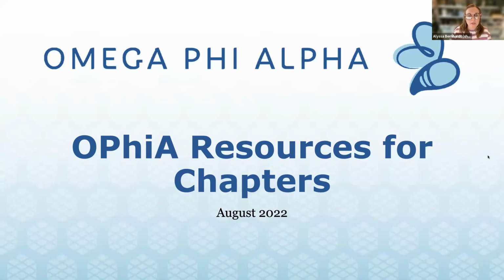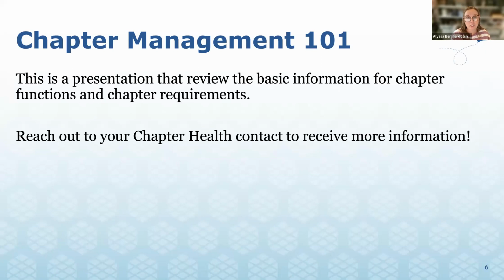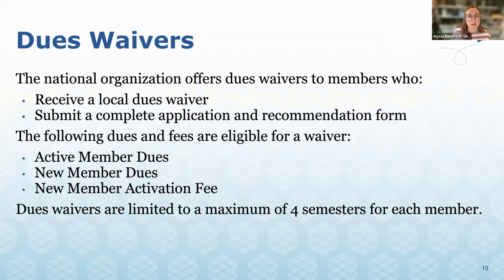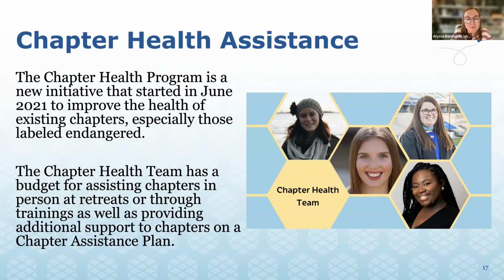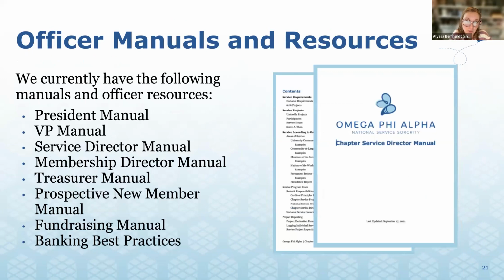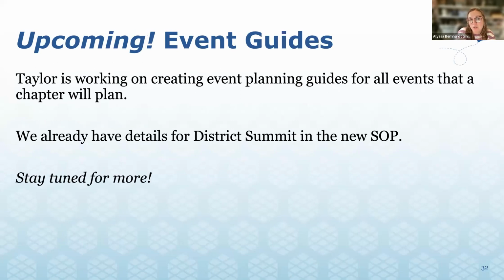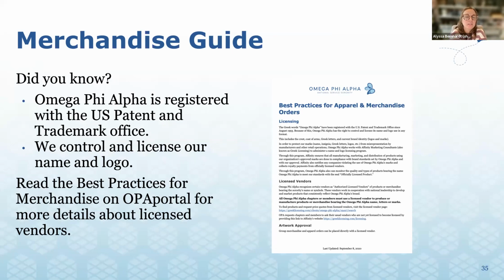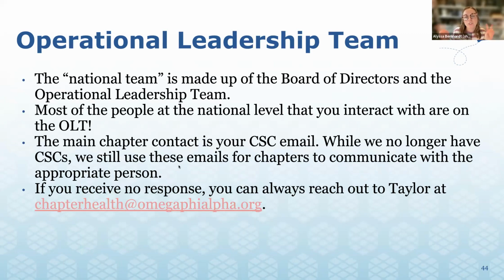OPhiA Resources - Live